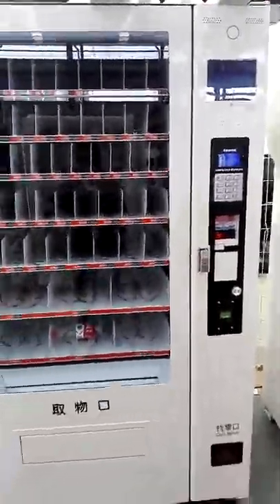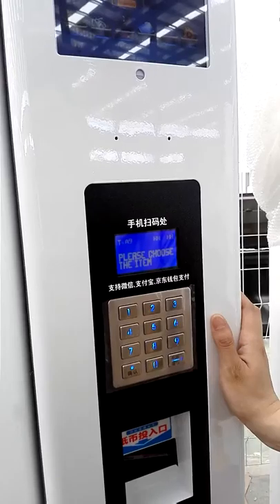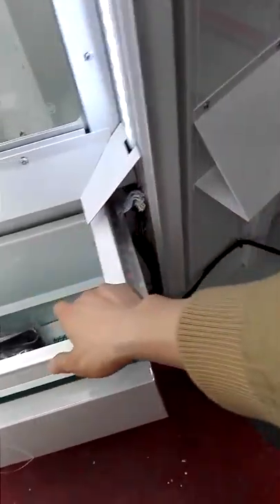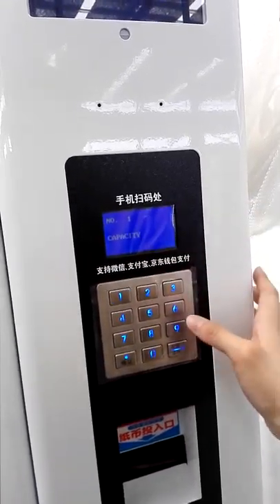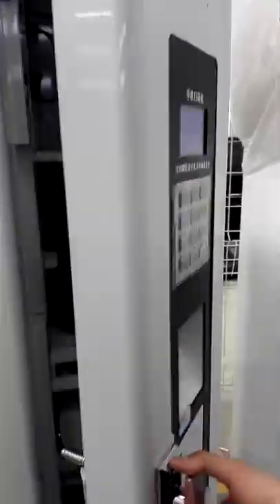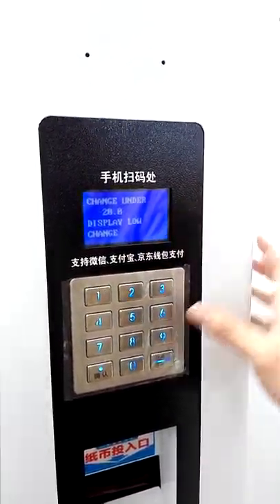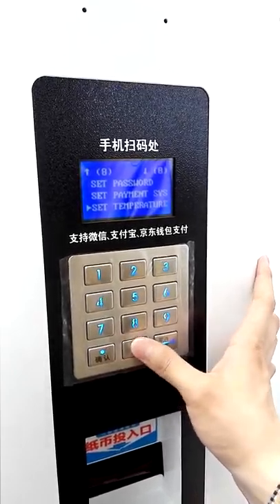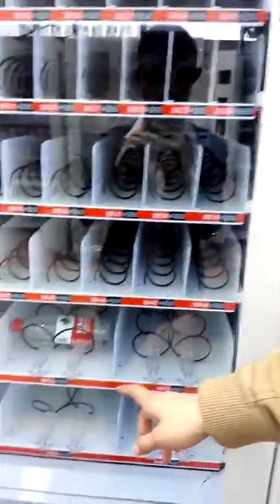TCN vending machine training video s800 10